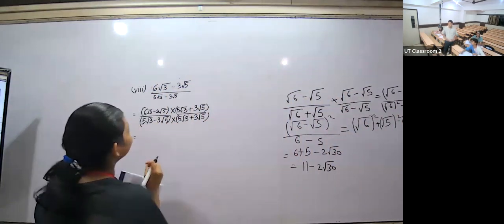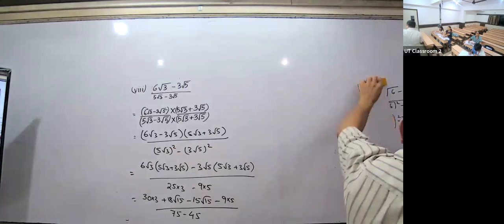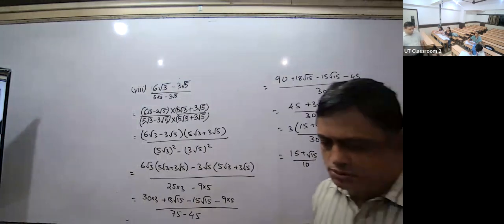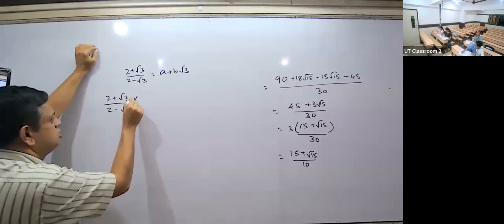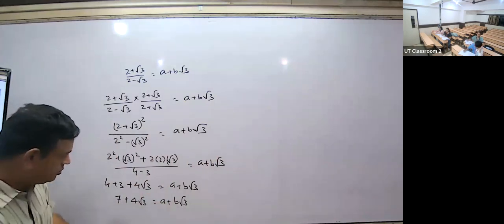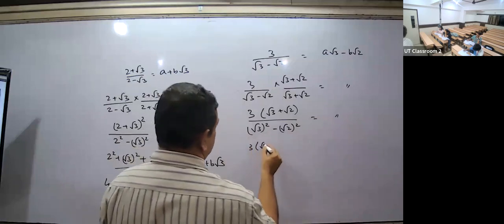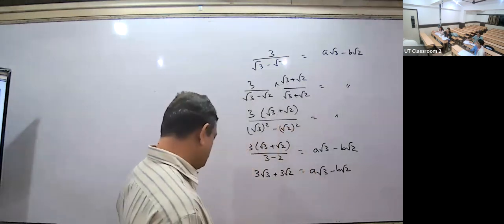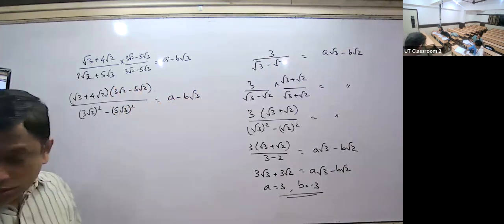KHR24 - IX ICSE MATHS BG 05/04/2023 - Rational And Irrational Numbers